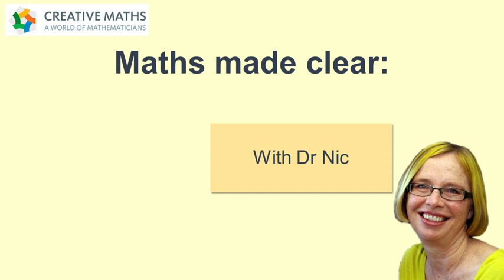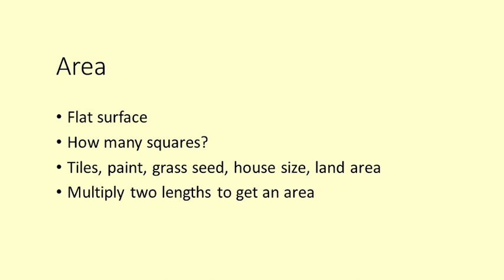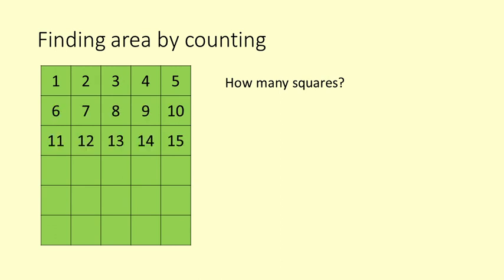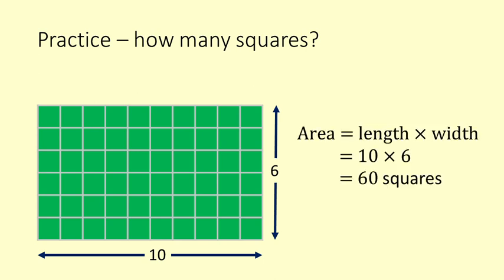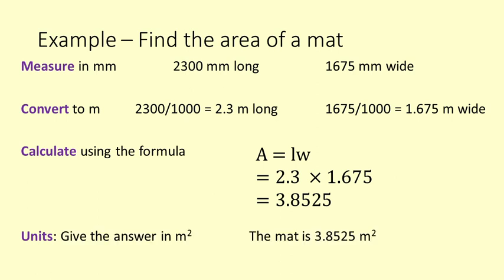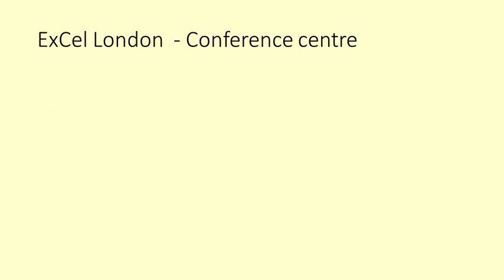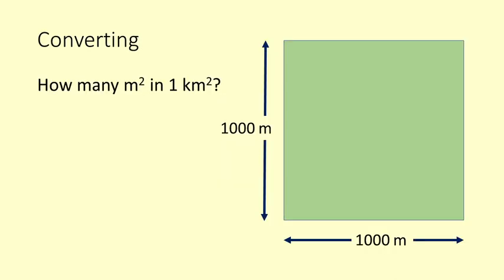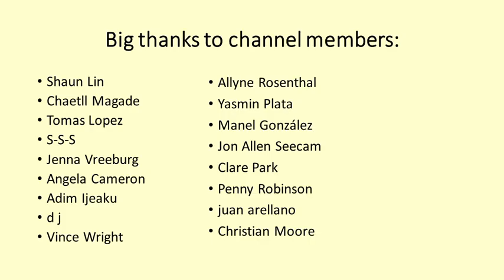Calculating Area in square metres - Maths made really clear with Dr Nic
Many people get confused when calculating area, especially when it includes converting between metres and millimetres.

After watching this video you should be able to:
* change the unit of measurement from mm to m
* calculate the area of a rectangular shape
* give the result in the correct unit

1:30 First principles - counting squares
2:30 Using the formula Area = length x width
3:57 Finding the area of a mat and a building
6:00 Finding the area of landmarks on Google Maps
7:30 Finding the area off plans
8:15 Thanks to channel members